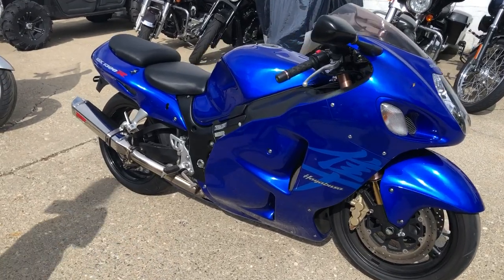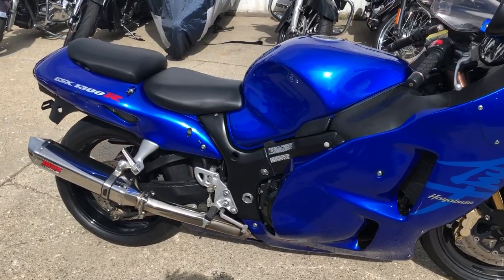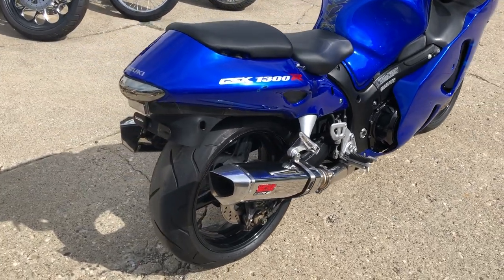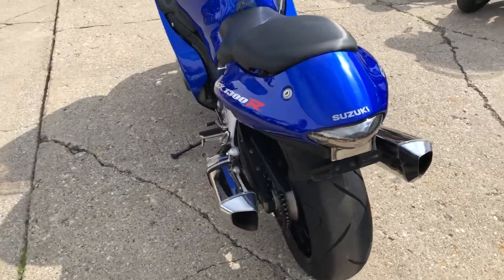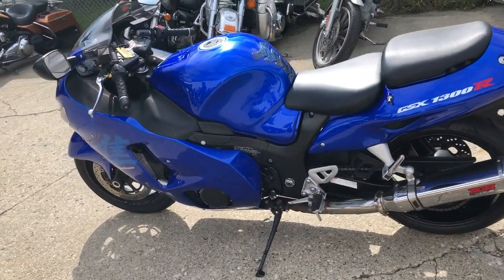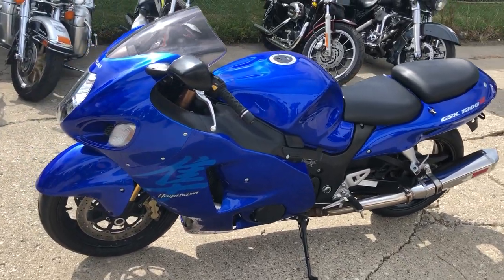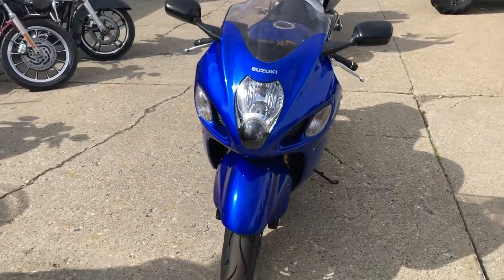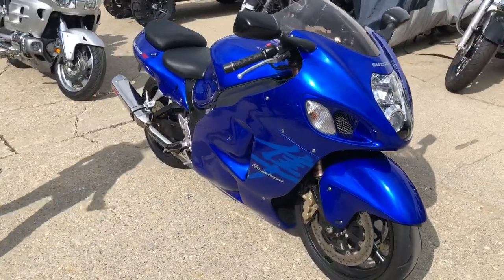2007 SUZUKI GSXR1300RZK7 FOR SALE IN MI U6432